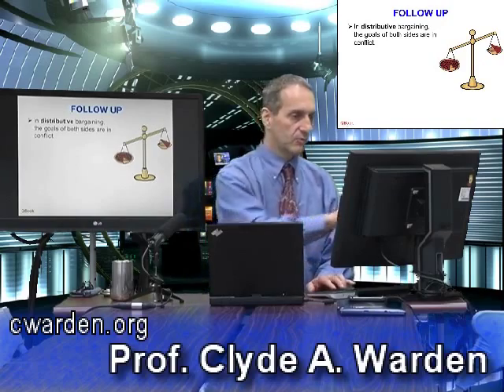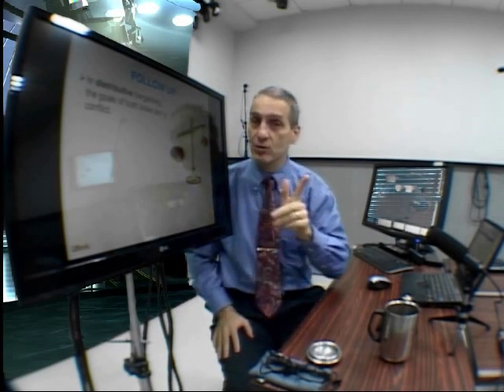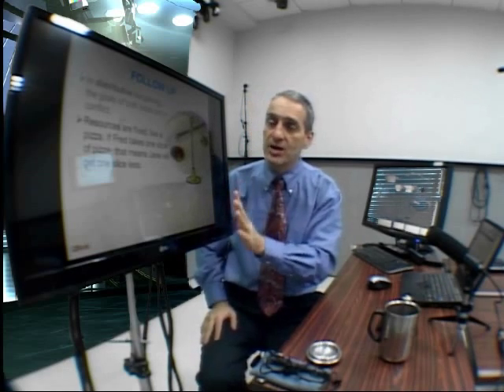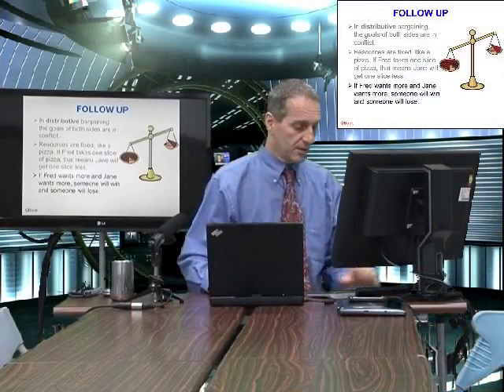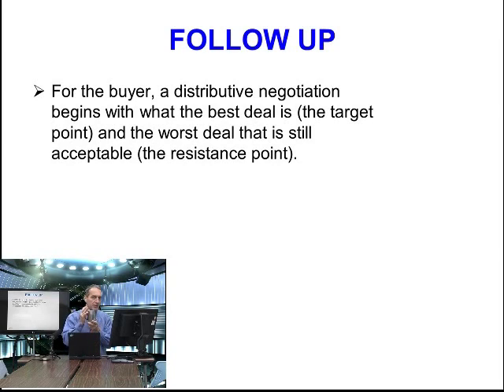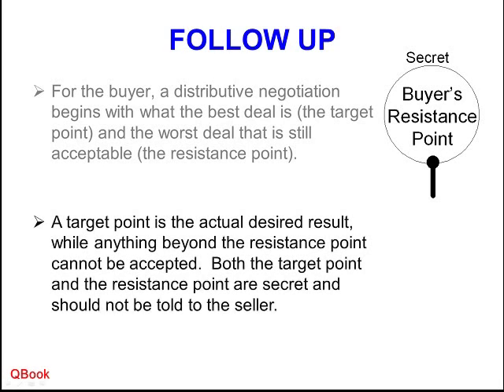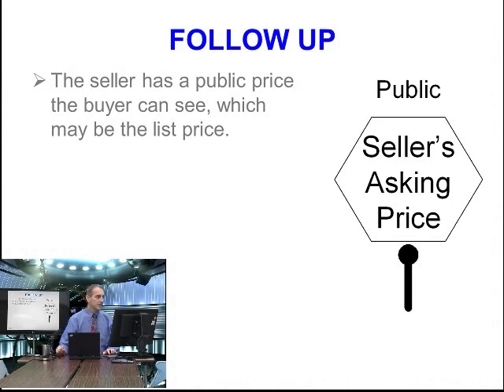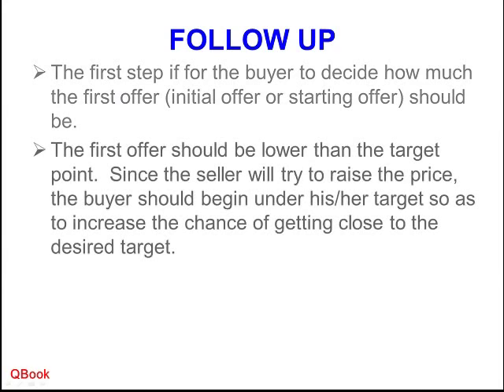Distributive Bargaining 商業談判詳細資料 Follow Up Part 4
Part 4 Distributive Bargaining